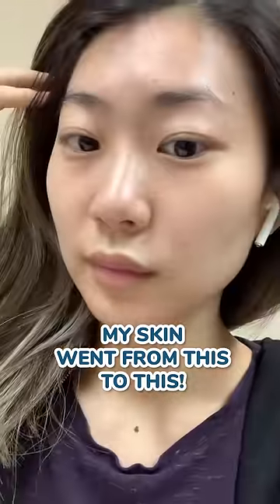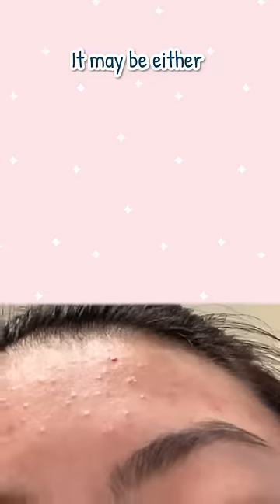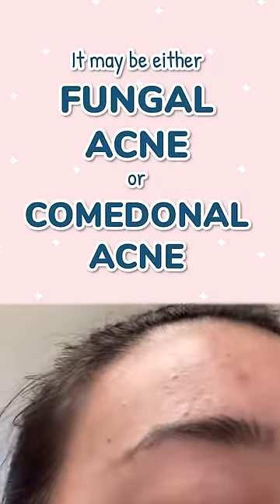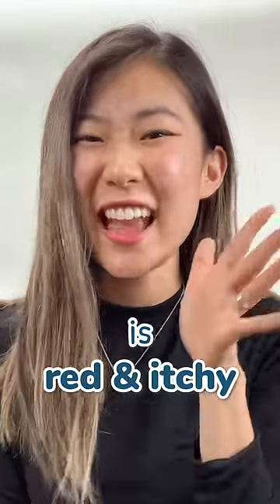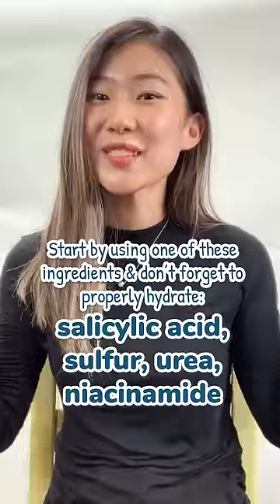How to Get Rid of Those Tiny Bumps | FaceTory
Have you struggled with those tiny bumps on your face?🤔  Here's a rundown on what they are and how you can make them go away! ⁠

Shop our favorite products for acne!
✨ FaceTory Oats Calming Glow Weightless Facial Oil
Have more skincare questions?